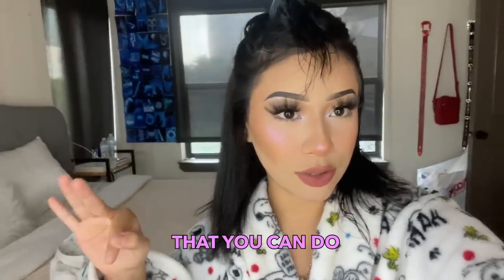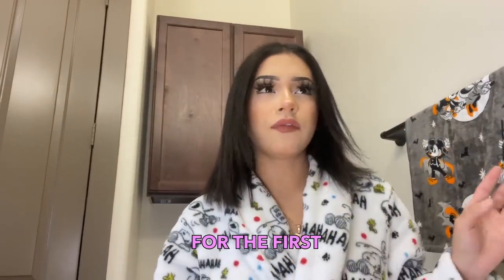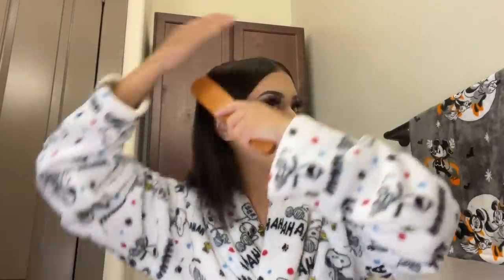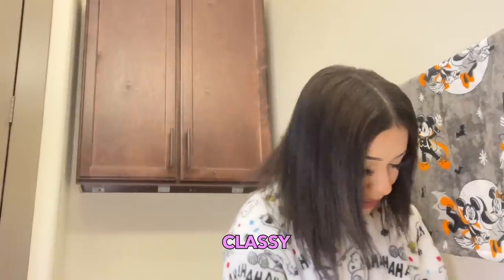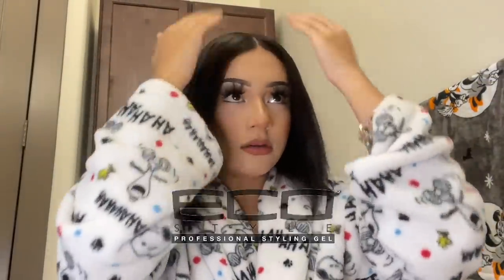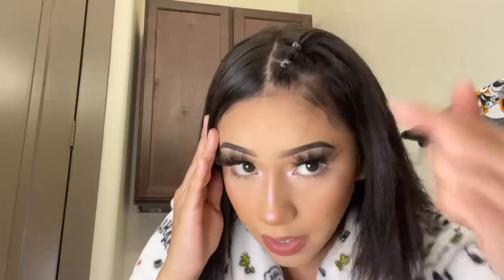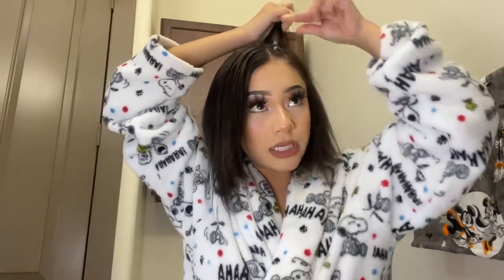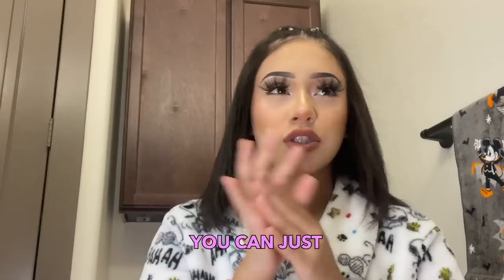3 EASY Hairstyles for SCHOOL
5090 Richmond Ave 432 Houston, Texas 77056